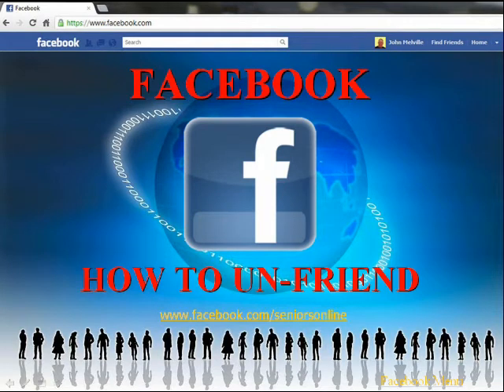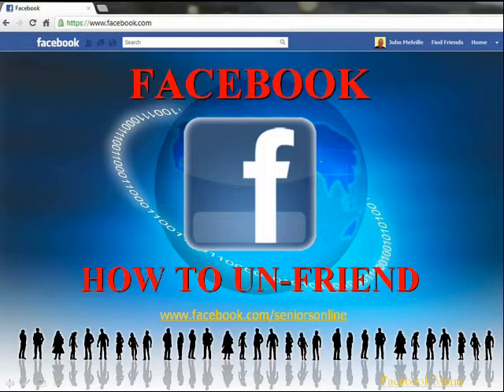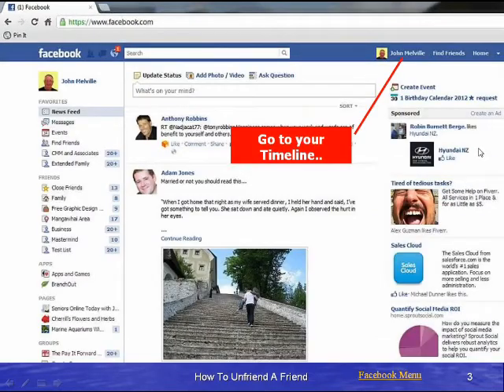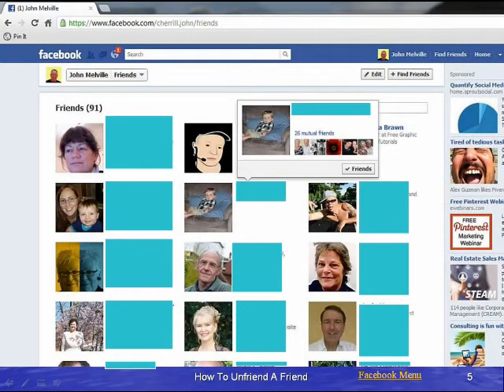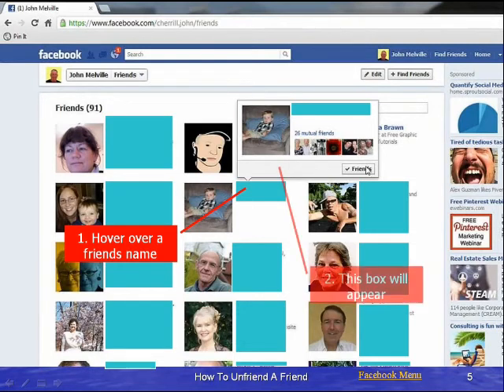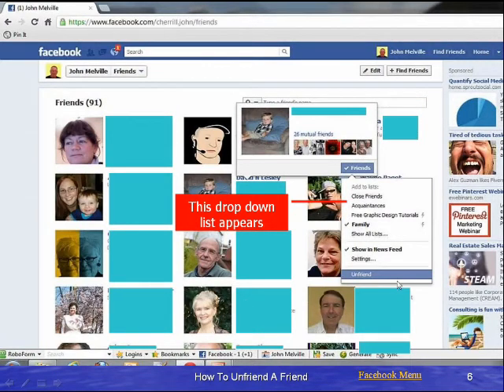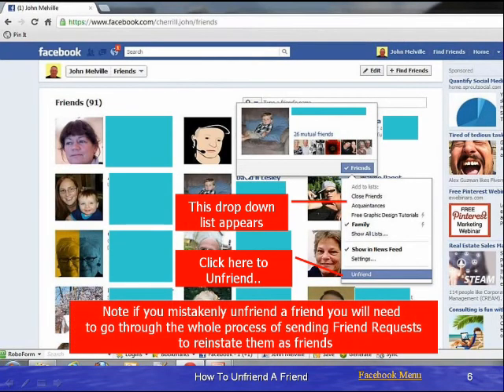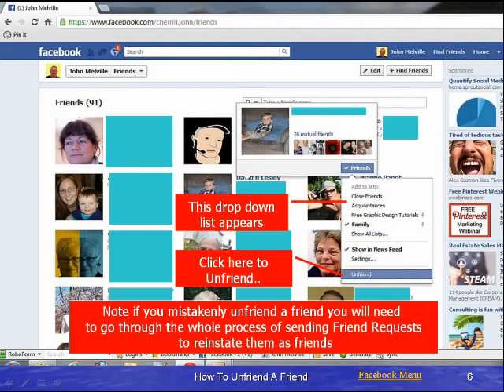How To Unfriend a Friend on Facebook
This video shows how to go about unfriending a friend on Facebook,